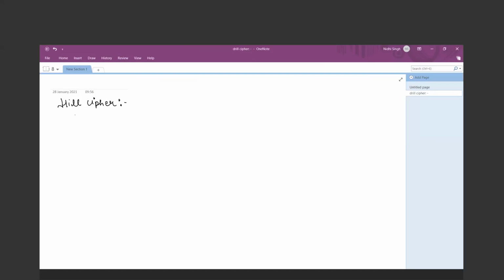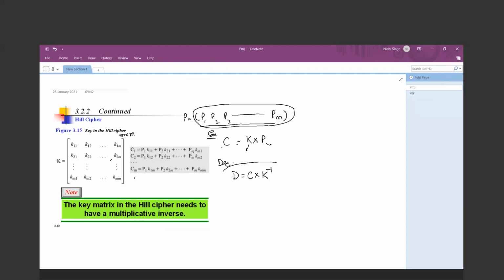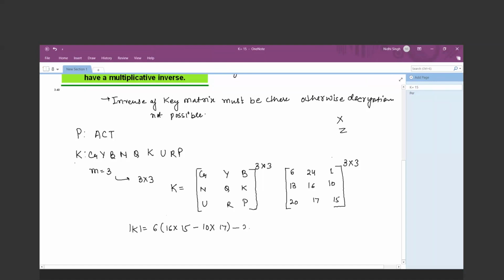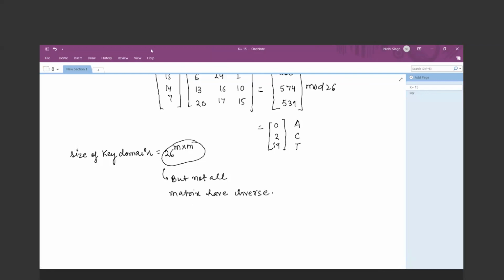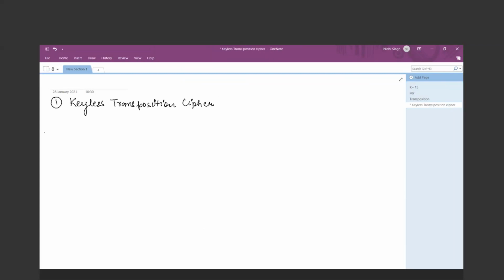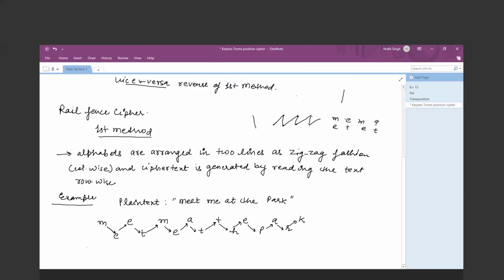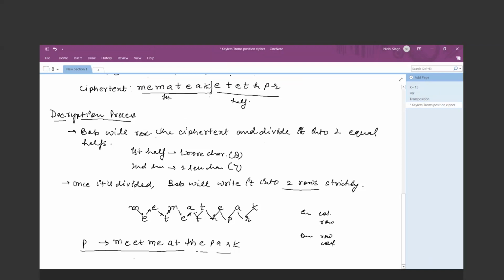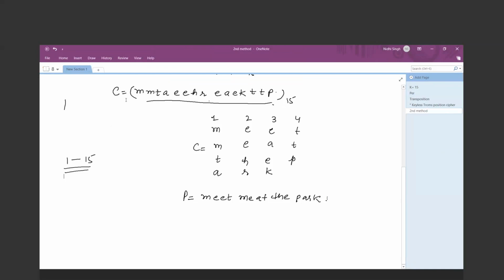Cryptography: Hill Cipher and Keyless Transposition Cipher